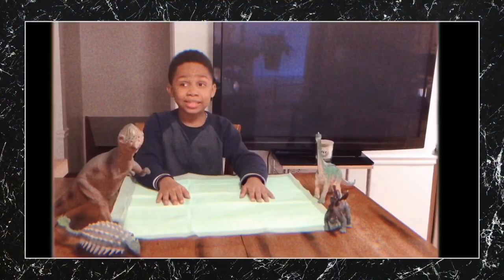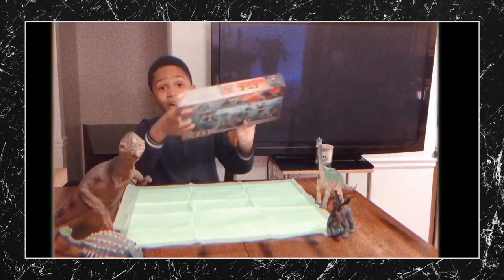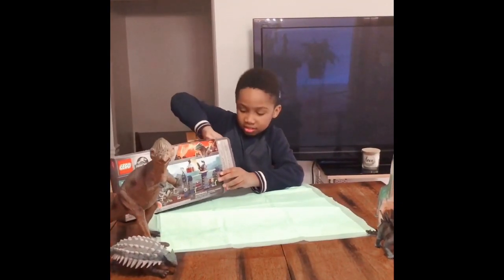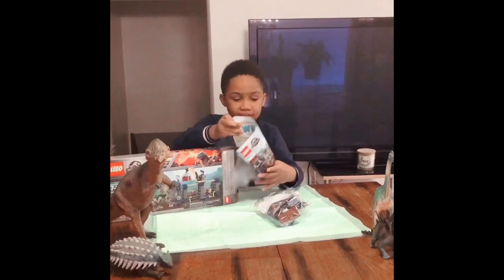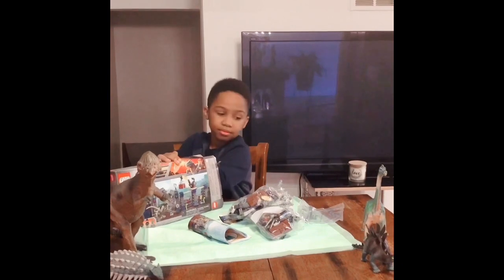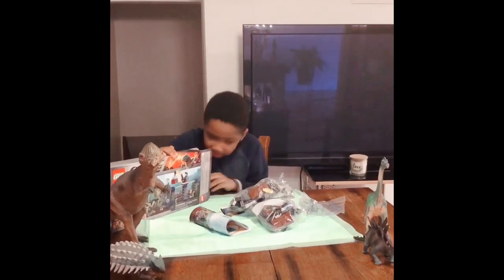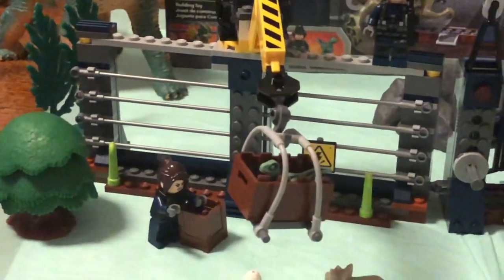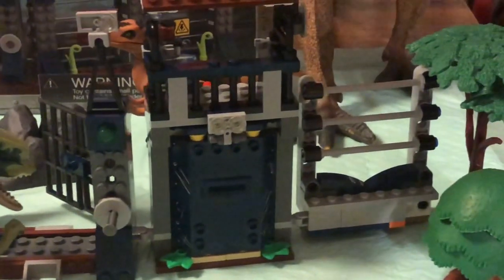LEGO Jurassic World: Dilophosaurus Outpost Attack🦖🦕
Build Adventures Has a Another LEGO Jurassic World Set. It’s the Dilophosaurus Outpost Attack For Ages 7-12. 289 pcs. Set#: 75931🦖🦕🍿🎥